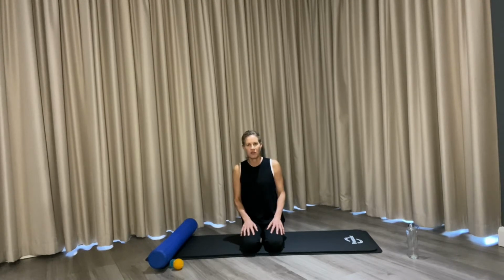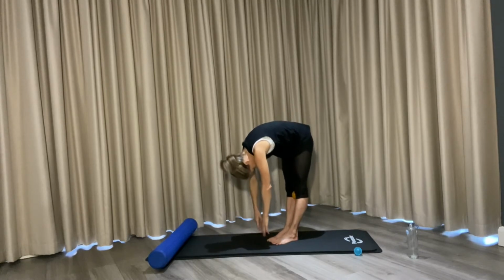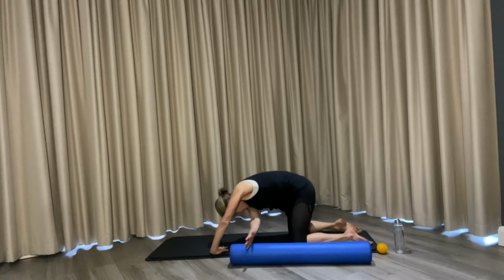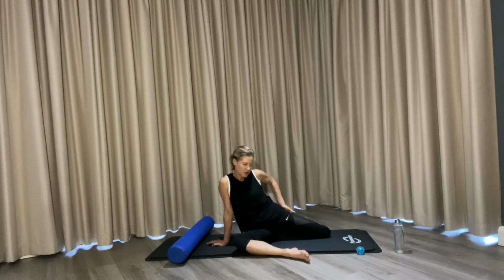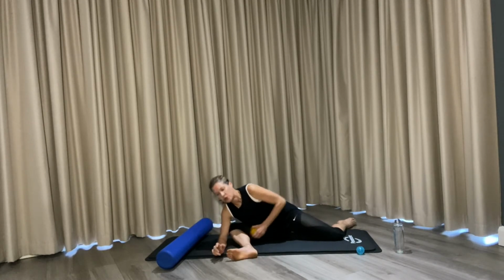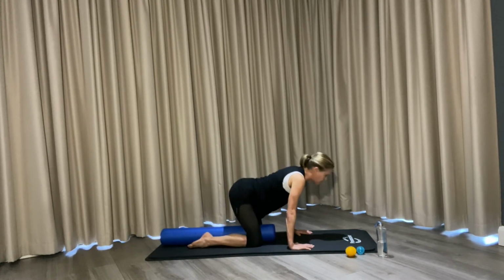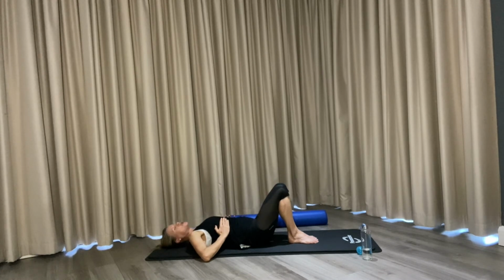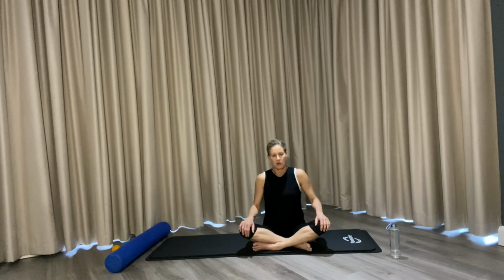MMT Rotations, Releases & Decrease your injury risk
This workout requires a Foam Roller, & 2 Reflex Balls. Working with the Deep Core Line and the Spiral Line we focus on Breathing and Rotation to Increase our Range of Movement and Working with the Fascial Tissue increases Mobility and Decreases Your Risk of Injury because you can move into Positions, like Spirals and Rotations more easily.